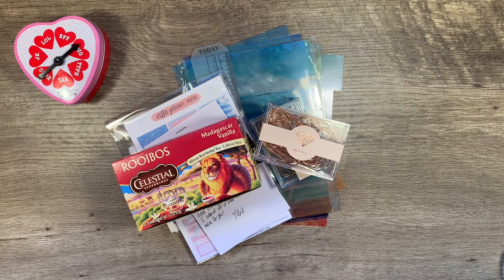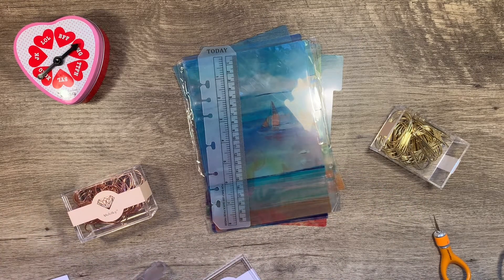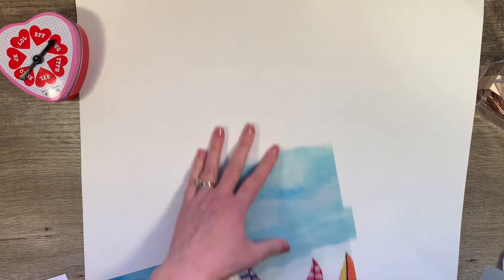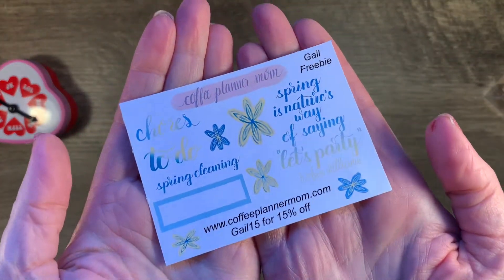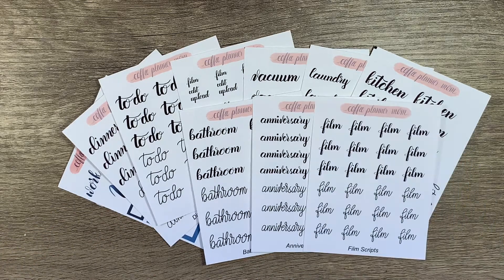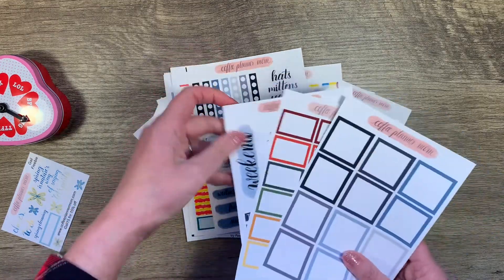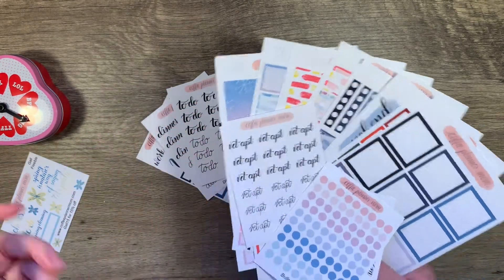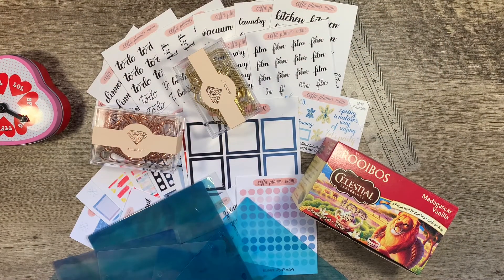Coffee Planner Mom and Amazon Haul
It's Planner Haul time! I placed an order from Amazon as well as two orders